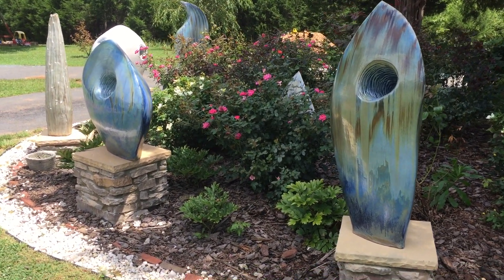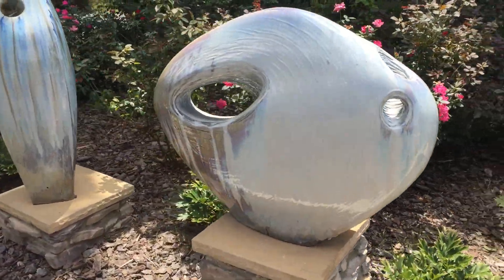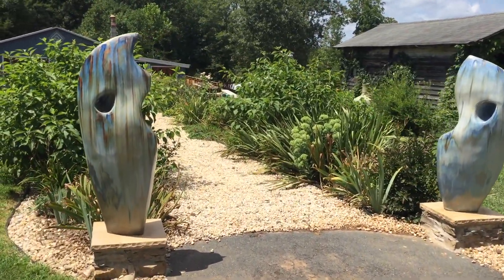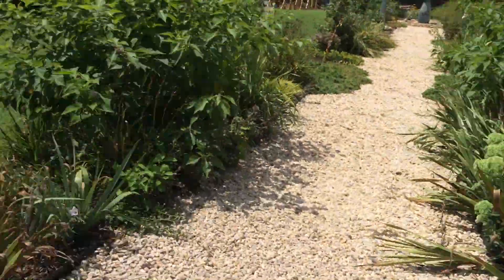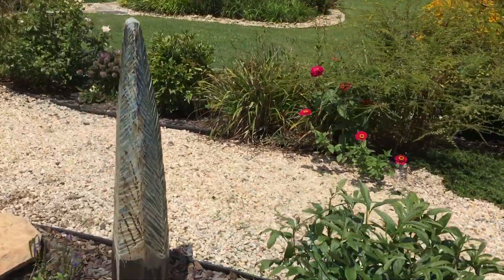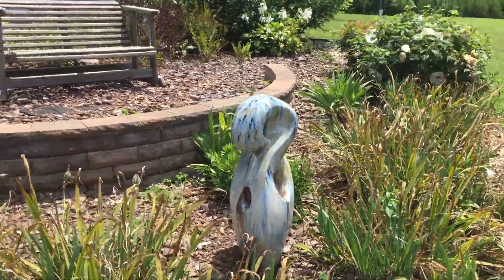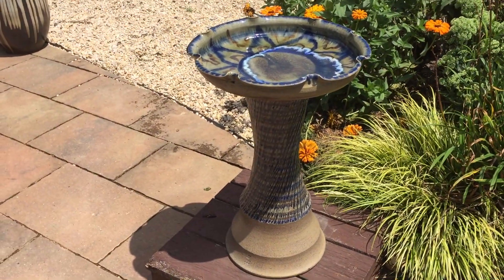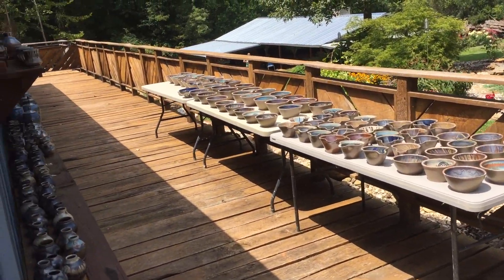Summer 2019 Preview Video for Joseph Sand Pottery - (short)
Y'all, this YouTube thing has got us all messed up.  Now, it's the correct video but it's only 25% of it.
 We swear we will get this fixed this morning.

This is the preview for the summer 2019 kiln opening and pottery sale at Joseph Sand Pottery.

Sale Dates: Aug 17, 18, 24, & 25